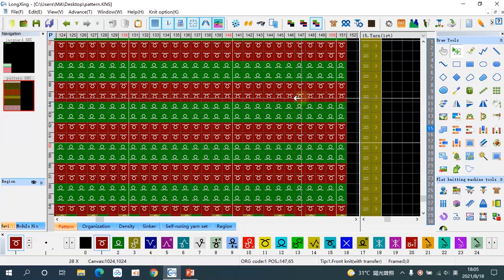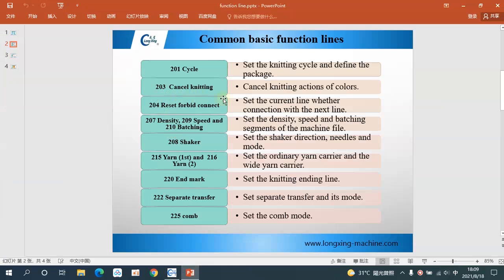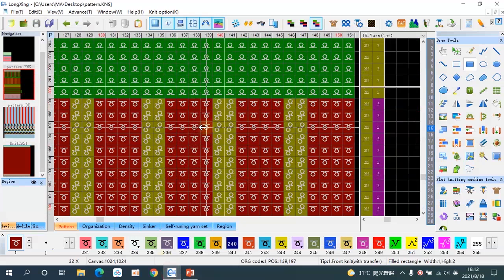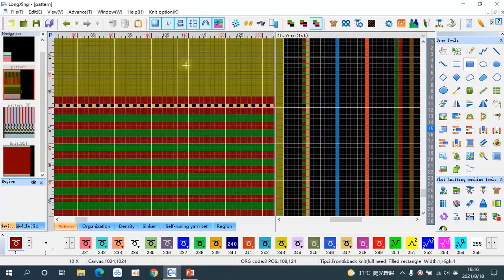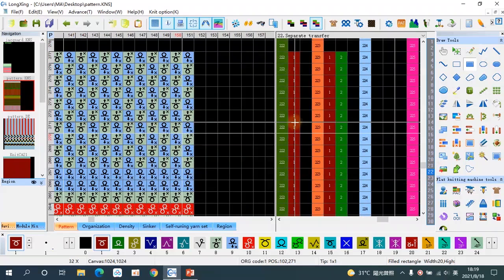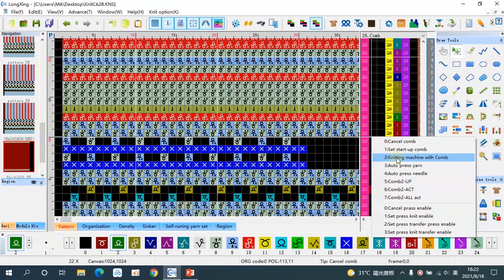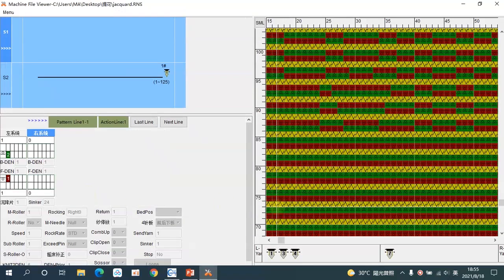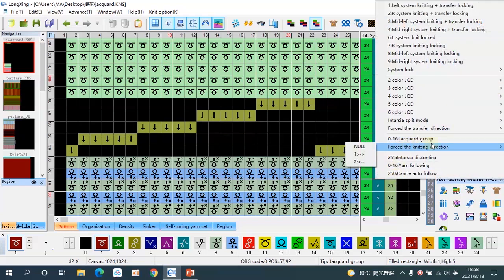5 function lines